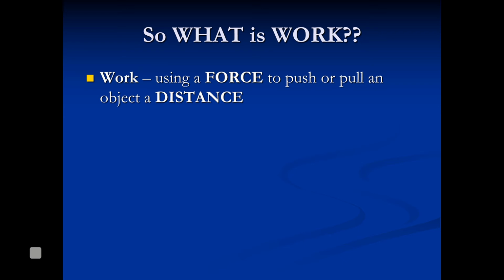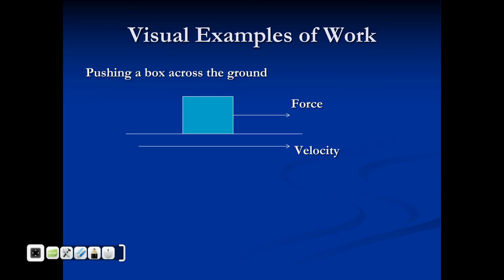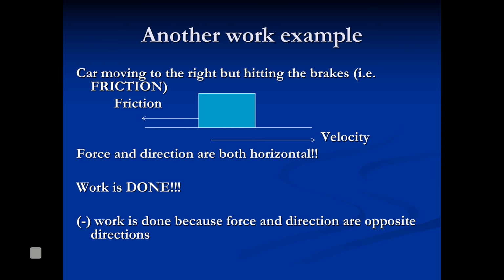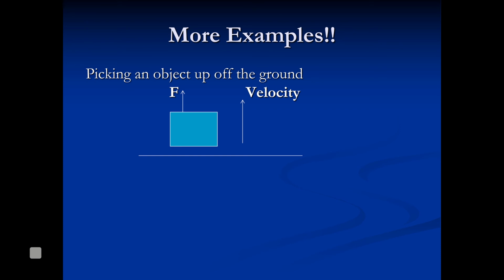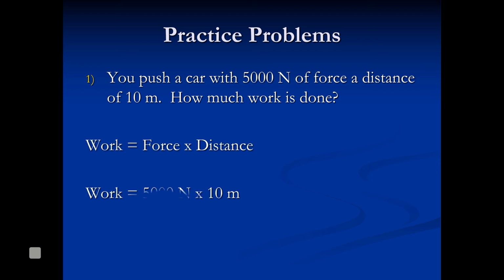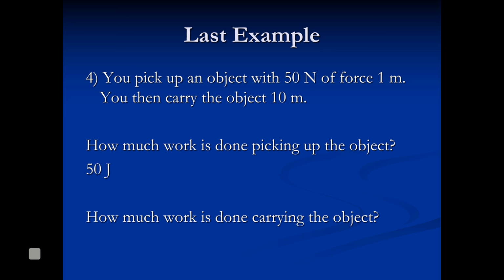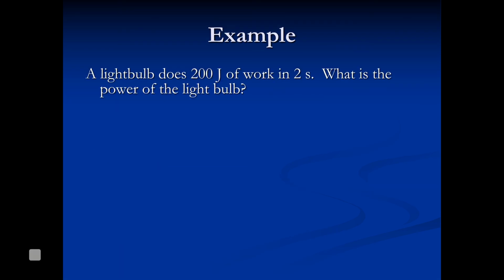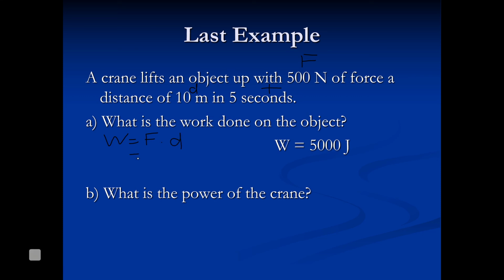Work and Power